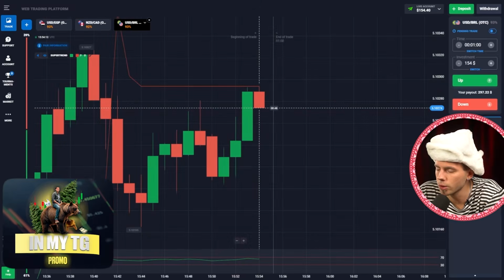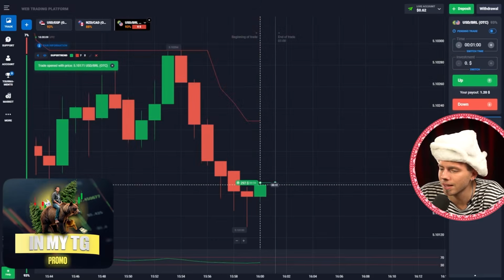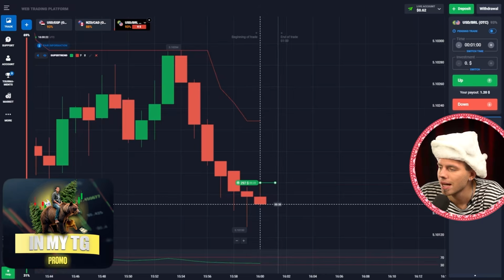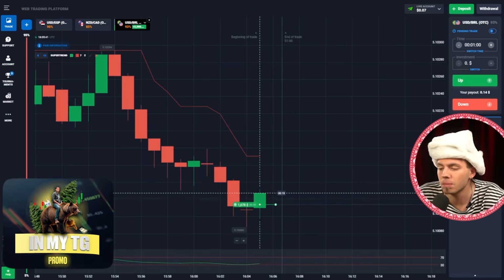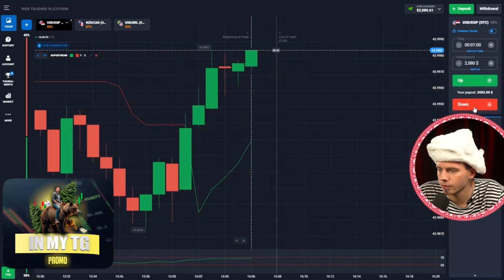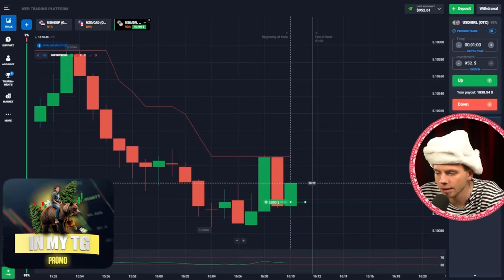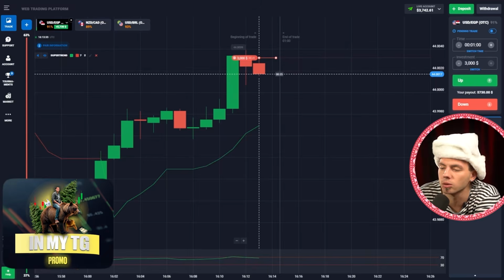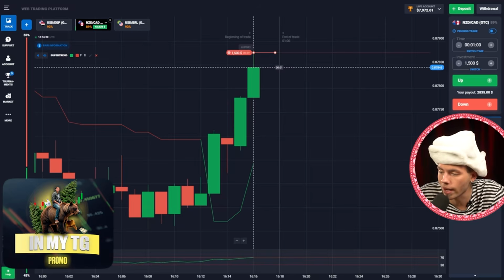RSI AND SUPERTREND ALIGNING ! Pocket Option Otc Trading ! Pocket Option Trading On Phone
🔥 RUSSIANVIP 🔥 +50%
In my pocket option otc trading, I pair it with pocket option trading on phone to demonstrate RSI AND SUPERTREND ALIGNING for clear buy and sell decisions. This helps pocket option for beginners master how to use pocket option for beginners step by step.

I break down otc trading on pocket option explained in a trading on pocket option app via phone tutorial that supports pocket option small account strategy growth.

Risk management is key, so I keep position sizes conservative at all times.

My goal is to provide useful insights for safe trading practices.

⏱️ TIMESTAMPS
0:00 Opening first sell trade on downtrend with RSI
1:36 First trade closed at $154
2:33 Second sell trade opened with Supertrend and RSI
4:06 Buy trade closed at $573
5:32 Buy trade closed at $1000
6:40 Buy trade closed at $2000
8:06 Sell trade closed at $3952
9:25 Buy trade closed at $5700
10:39 Sell trade closed at $5730
11:54 Buy trade closed at $2800

pocket option small account strategy
pocket option withdrawal proof
pocket option otc trading
pocket option trading on phone
pocket option demo account guide
how to use pocket option for beginners step by step
pocket option strategy for small account growth
proof of pocket option withdrawal process
otc trading on pocket option explained